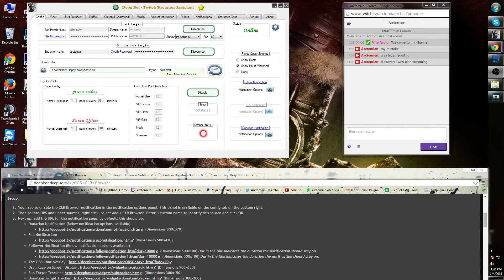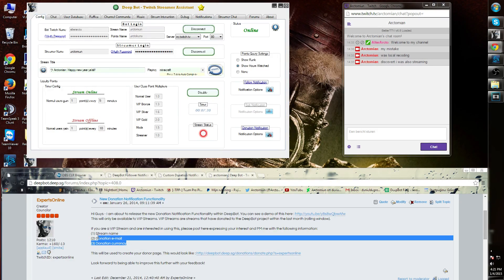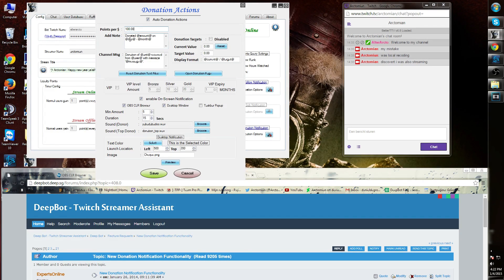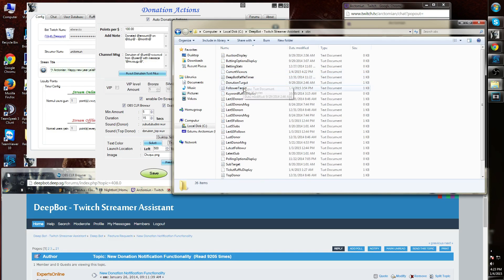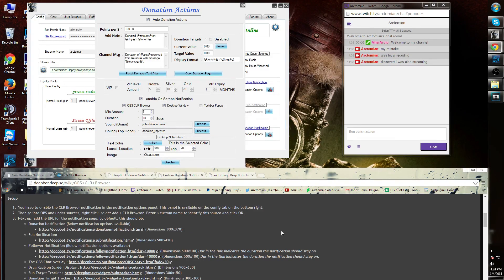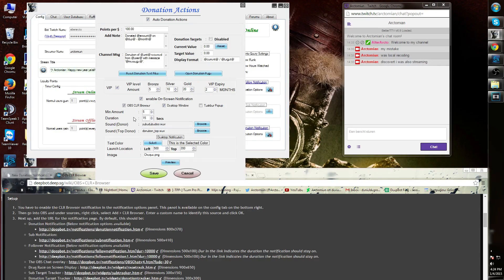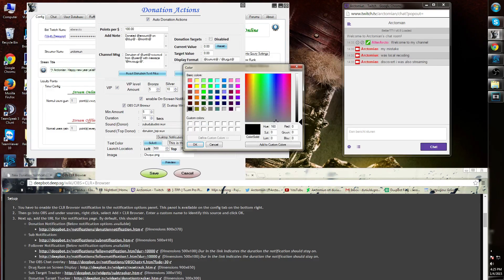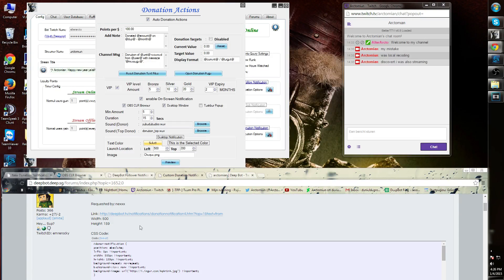#30 Deepbot Short'Z: Donation Notification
~ Sounds
~ Image
~ Vip
~ CSS

insert name here